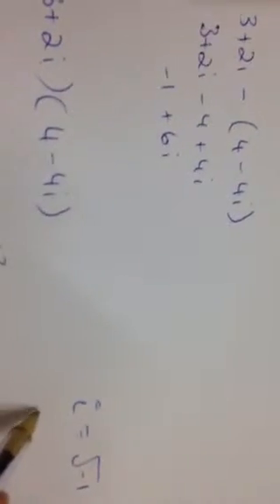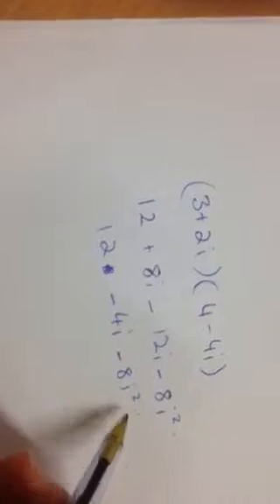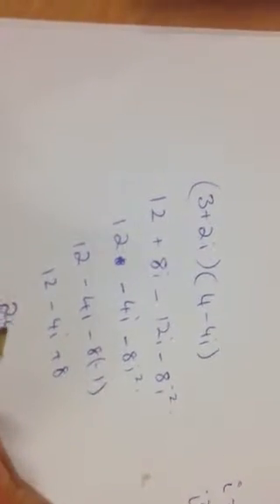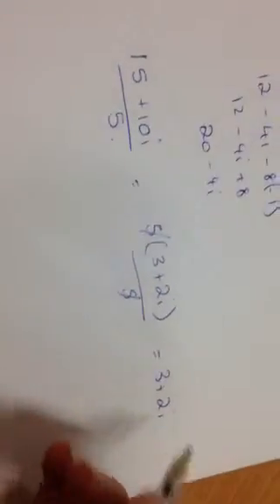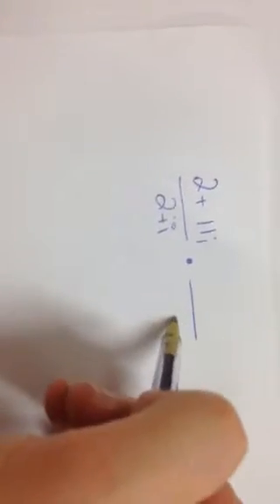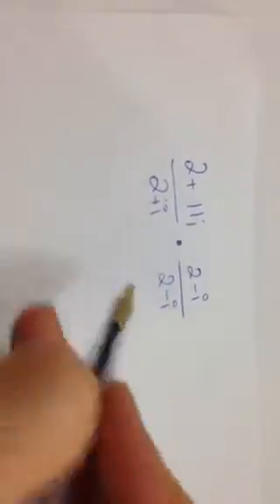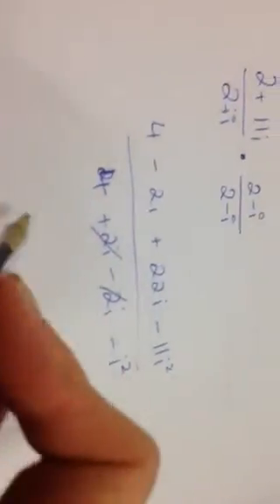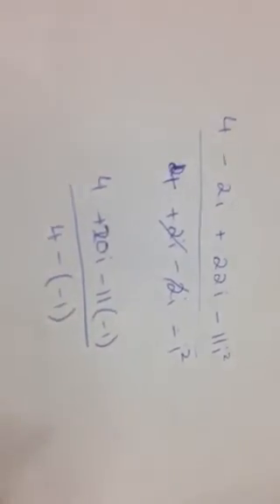Complex numbers revision part(ii)